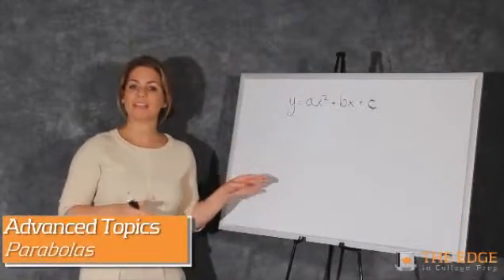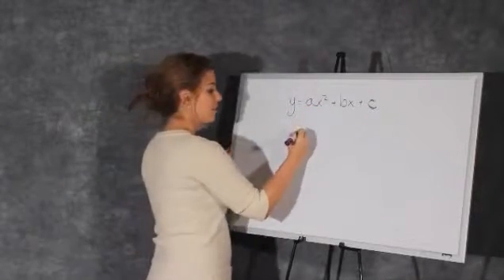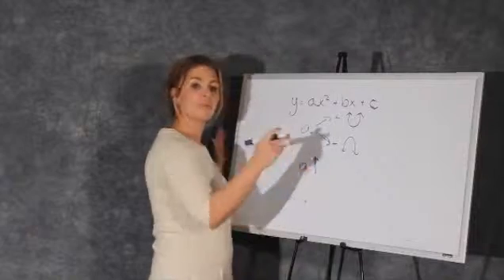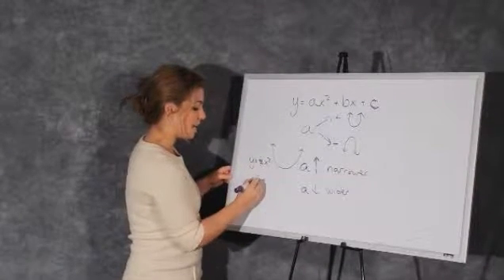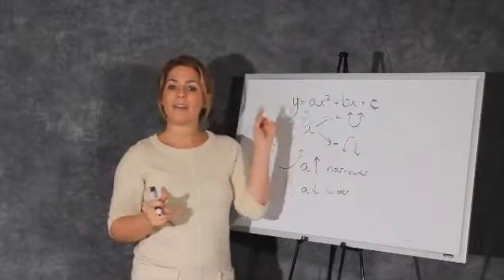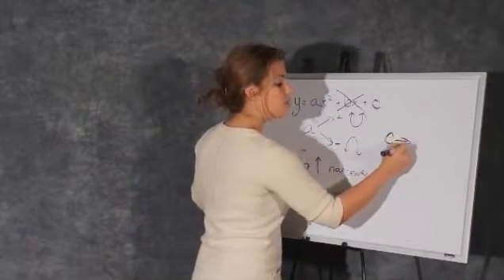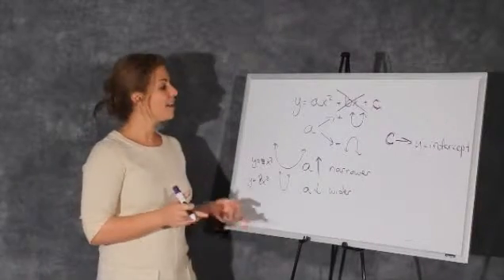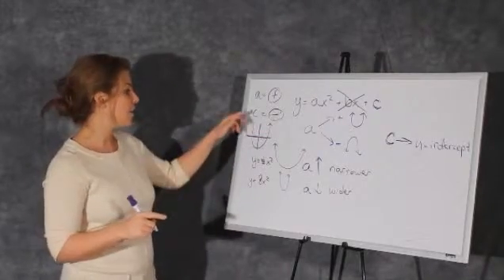Day 4 pt 5 Parabolas